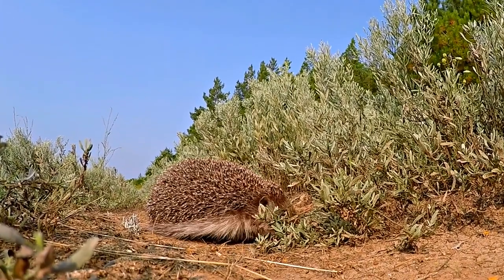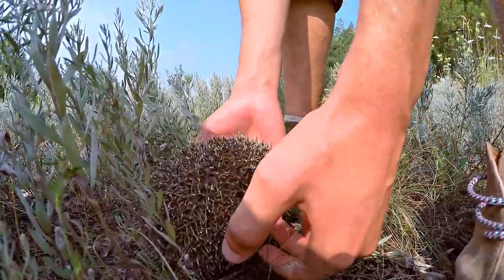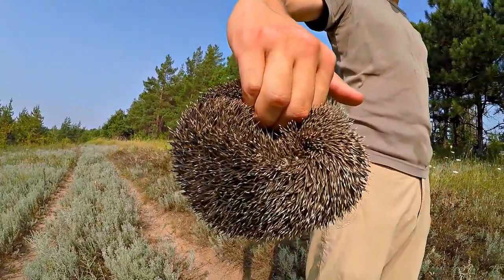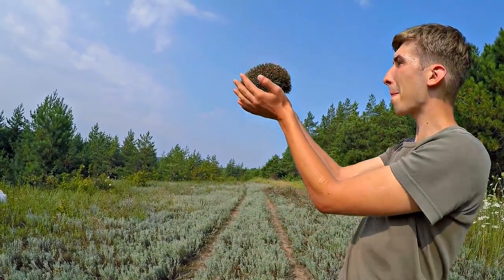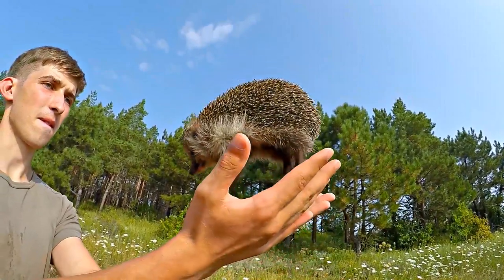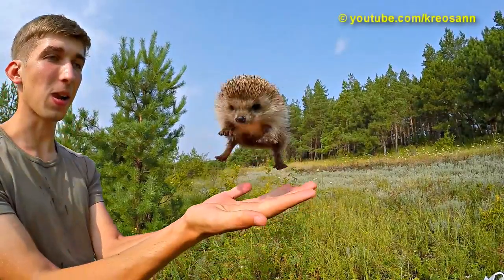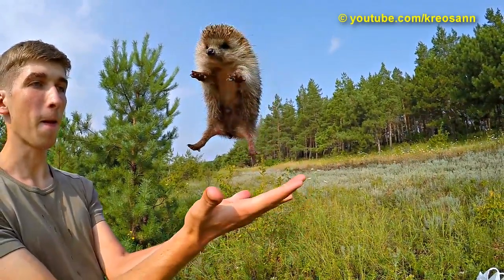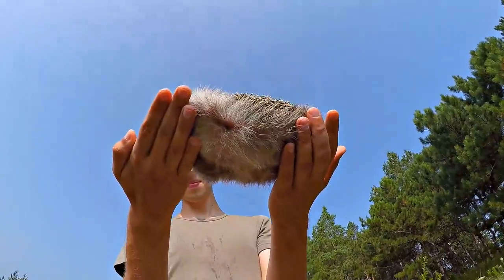HOW TO UNFOLD A HEDGEHOG Unbelievable positive from lovely sniffing hedgehog!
You need to take a hedgehog (down to the belly) and throw him up a little up to the air. As a result - hedgehog will unfold in a split second! The main hedgehog secret is open! From now you don`t need to drag hedgehog to the river or kick him.